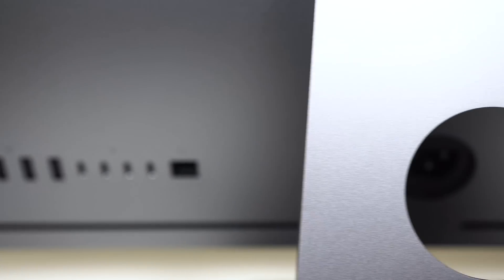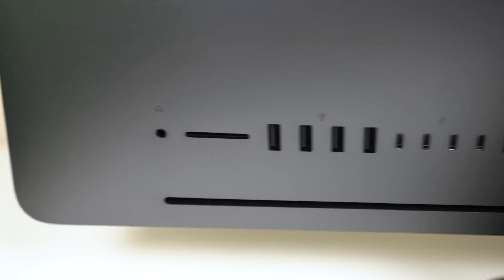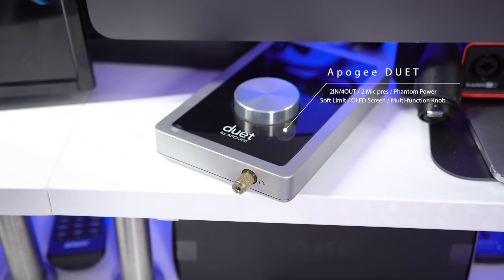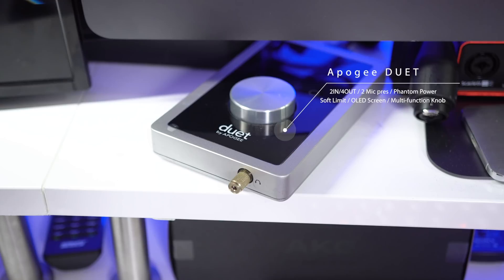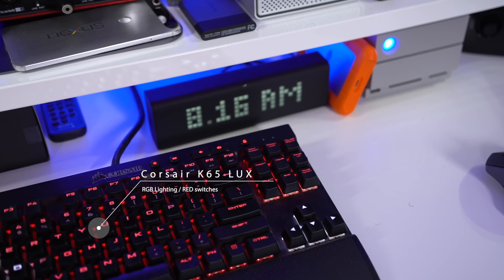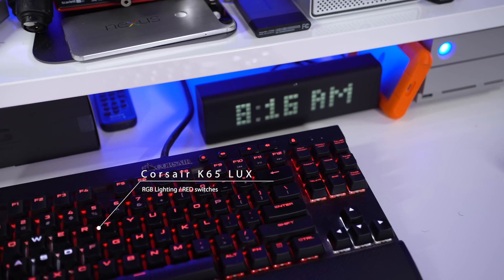The Apple iMac and iMac Pro USB Hubs SUCK! They are Trash ♻ 😠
Is it me or do the iMac & iMac Pro USB/Thunderbolt hubs on back Suck! They are trash & Apple needs to fix this! Find out why I say this:

🔴EQUIPMENT USED--
➡ Sony A7III
➡ Sony a5100
➡ Extra Battery FW50
➡ SD card I use
Camera Lenses
➡ Sony 85mm F1.8
➡ Sigma 18-35mm f/1.8
+ Sigma MC-11 adapter
➡ Sigma 30mm F1.4
➡ Sony a6300 camera AC adapter
🔴FOLLOW ME---
Follow ME @CJKnowsTECH
🔴PHONE SETUPS—
➡ iPhone XS Max (Unlocked)
➡ Otterbox Defender case
➡ Supcase clear case
➡ iPhone X
➡ Otterbox Commuter Case(iPhone X)
➡ Spigen Tough Armor(iPhone X)
➡ BEST Screen Protector(iPhone X)
➡ Beats X (BT headphones)
➡ Note 9 (512GB Unlocked)
➡ Note 9 (128GB Unlocked)
➡ Galaxy Watch (46mm)
➡ Smartwatch: Gear S3 Frontier
➡ Red/Green watchband
➡ Blk Milanese band
➡ Gear S3 Classic
➡ Whitestone Dome
--MORE EQUIPMENT USED—
🔴Gimbal
➡ Zhiyun Crane 2
🔴External Monitors
➡ Aputure VS-2 fineHD 7"
➡ AndyCine A6 5.7"
🔴Video head
➡ Manfrotto 502 Fluid Head
Tripod
➡ Manfrotto 190XPRO3
🔴Mics
➡ Shure sm7b
➡ Rode VideoMic Pro Rycote Edition
➡ Audio Technica AT4047/SV
🔴Audio Interface
➡ Apogee Duet
➡ Focusrite Scarlet 2I2
🔴Speakers
➡ KRK Rokit 5’s
🔴Hard Drives
➡ Samsung 850 EVO SSD
➡ Samsung T5 portable SSD
🔴Computers
➡ Logitech MX Master wireless mouse
➡ Macbook Pro 15"
➡ iMac Pro
🔴USB Hub
➡ Satechi Type-C Clamp(space grey)